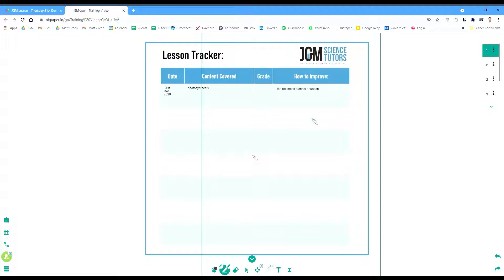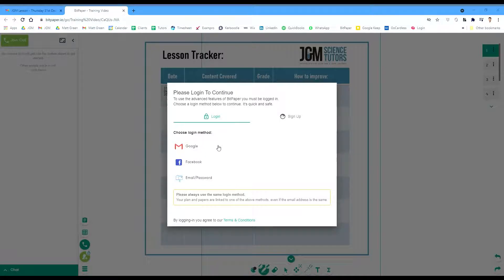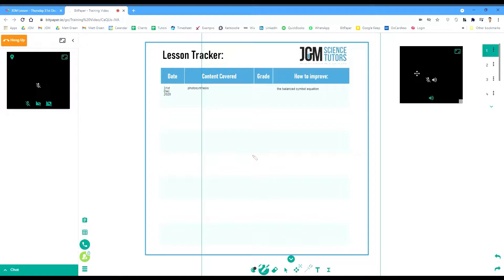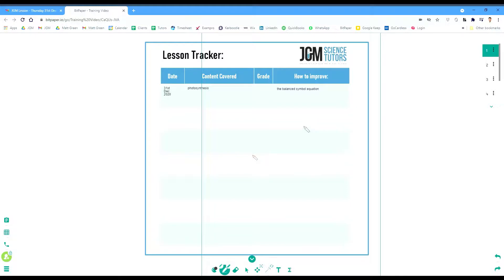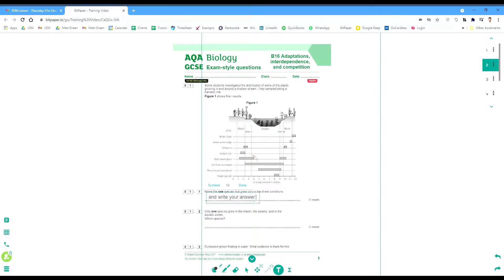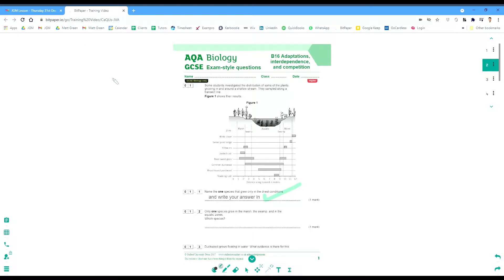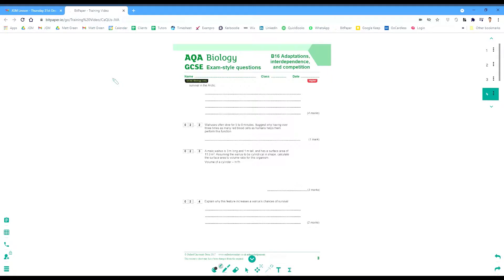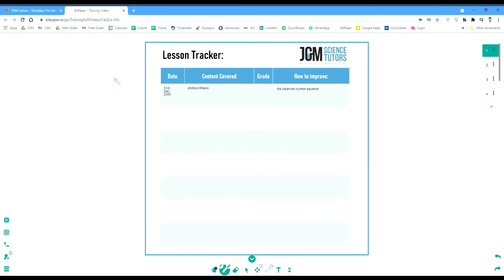How to use our interactive whiteboard and take calls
This video shows you how to access the interactive whiteboard you will use for lessons, how to accept calls and how to use some of the basic functionality